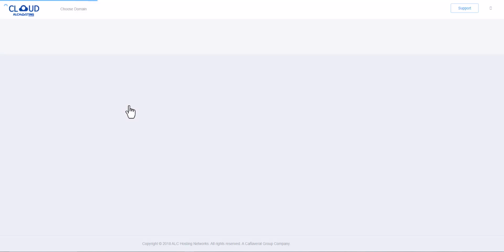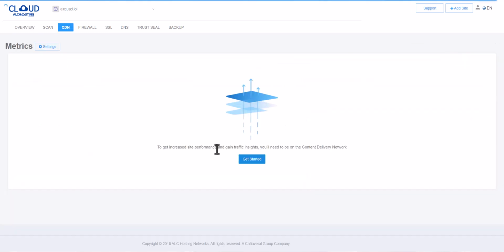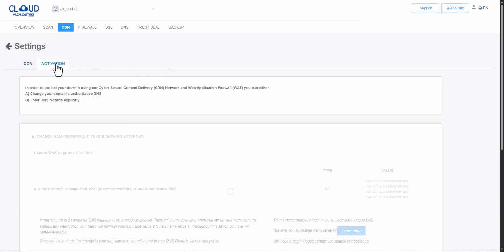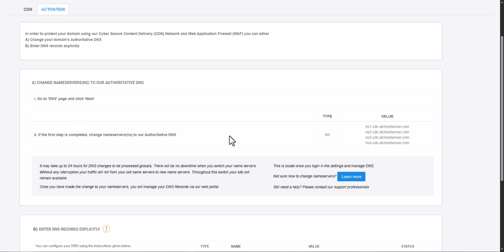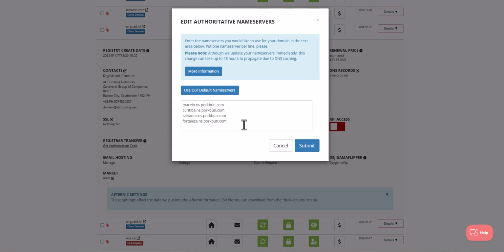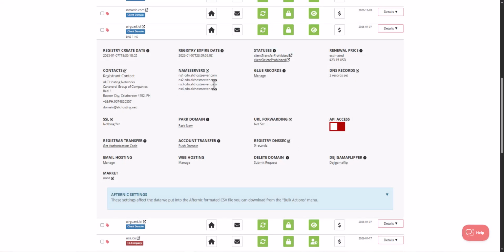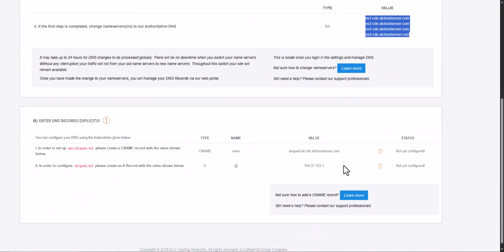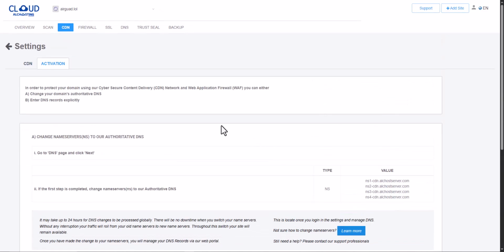How to Point Your Domain to ALC Hosting Cloud CDN/DNS - ALC Hosting Networks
In this tutorial, we'll be showing you how to point your domain nameservers to ALC Hosting Cloud CDN/DNS, as well as how to use A records or CNAME for those who don't want to use ALC Cloud DNS. We'll take you through the process step by step, so you can start enjoying faster website speeds.